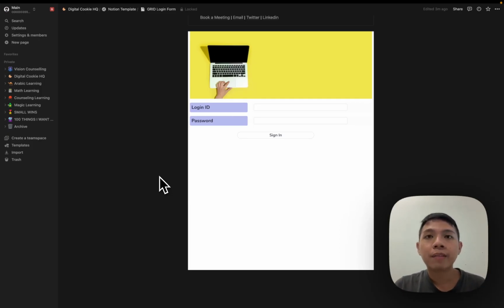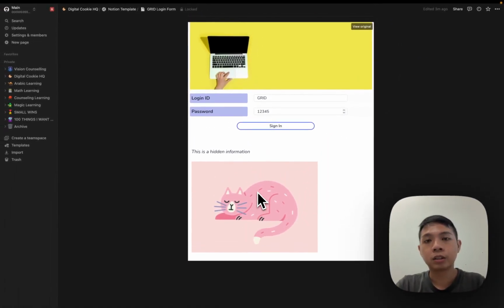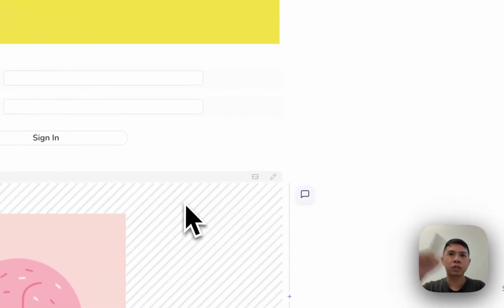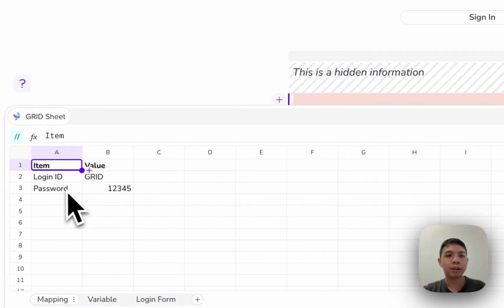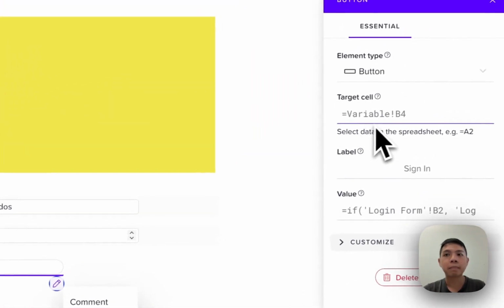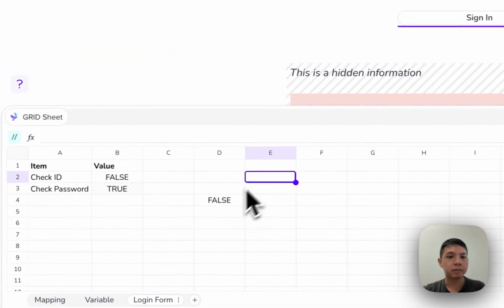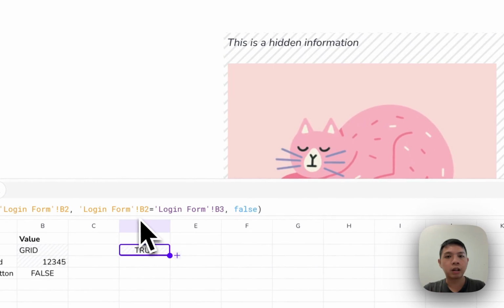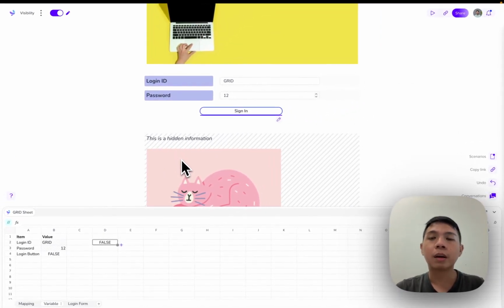How to create a Login Form (feat GRID)